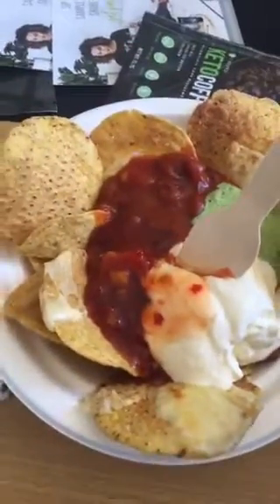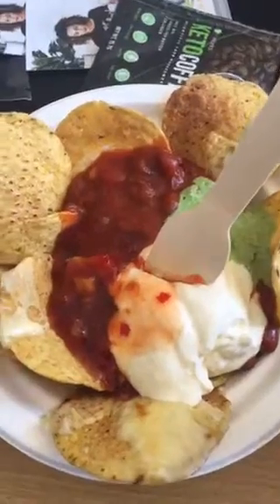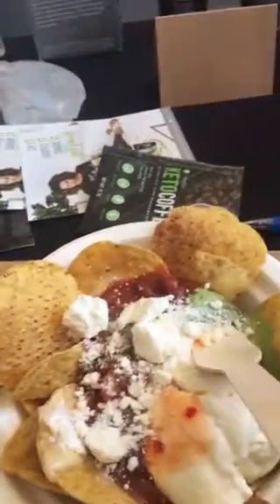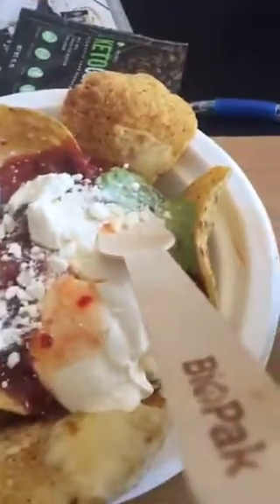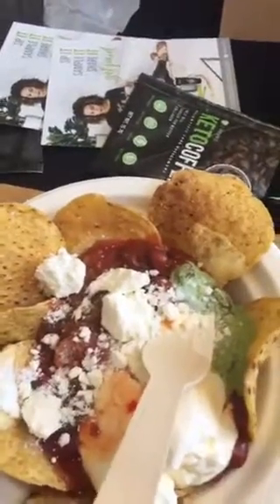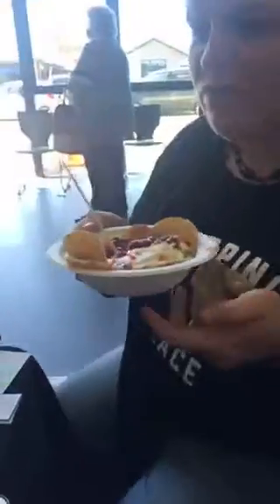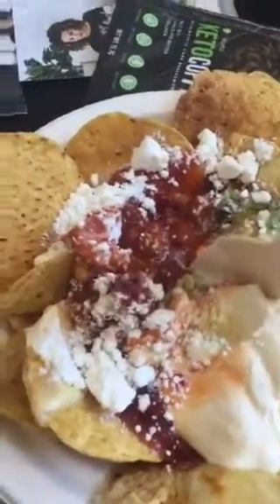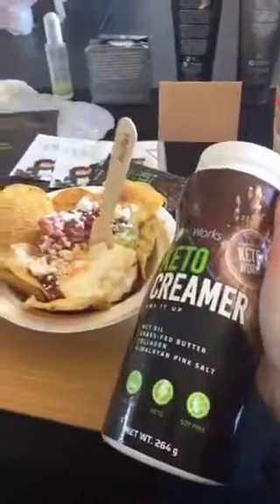Keto creamer with Kirsty and jo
Amp up your nachos with Keto creamer burn fat while your eating it